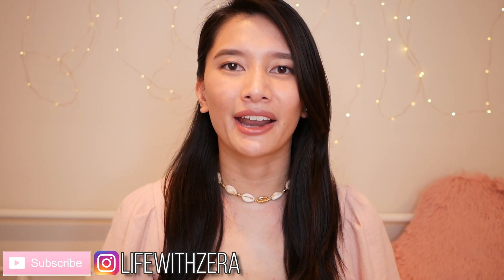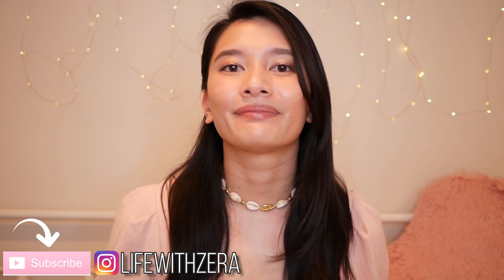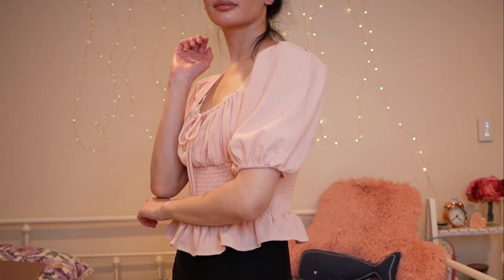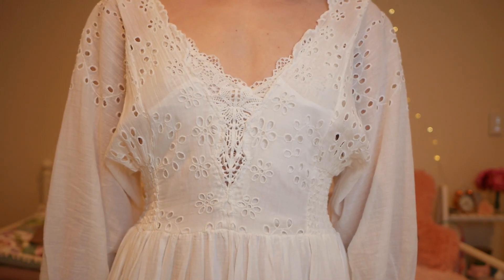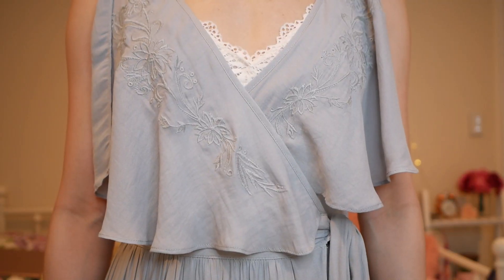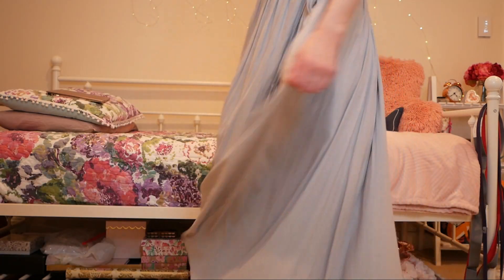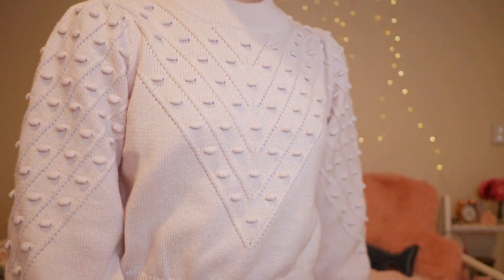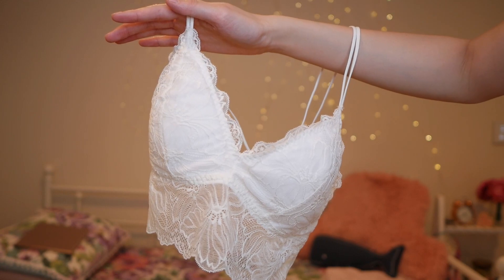Spring/Summer Try On Haul 2020 | Free People, Breath of Youth, & French Connection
Hi everyone,

This week I have a spring/summer haul for you, and I’m so excited - it’s been such a long time since I have done one of these! 🛍 Given what is currently going on, I know that some of you may not be interested in this sort of thing at the moment. So, I completely understand if you decide not to watch this one - no worries! 😊 I just really wanted to share the things I’ve picked up over the past few months. It takes me literally forever to buy enough pieces to make it worth filming a haul, and I don’t know when the next time I’ll be able to do this is. Anyway, hope you are all doing well and staying positive! 💕

Ra